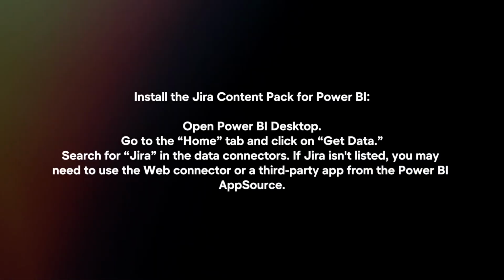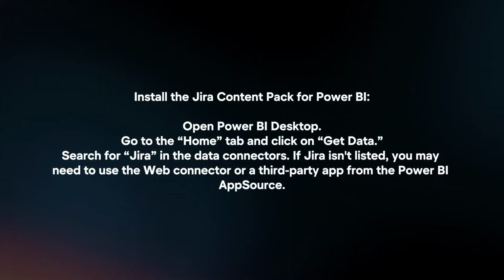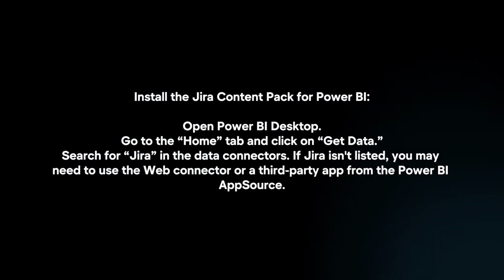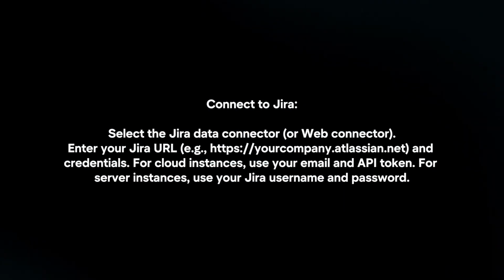How To Get Data From Jira To Power BI? (2024)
In this video I will explain In this video I will explain How You Can Get Data From Jira To Power BI In 2024.